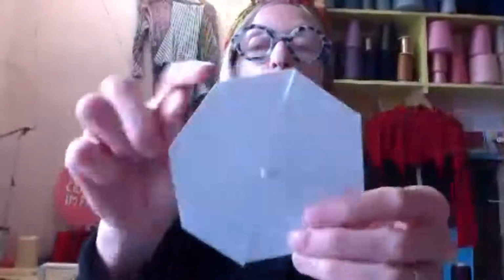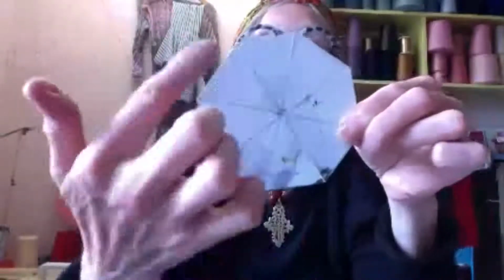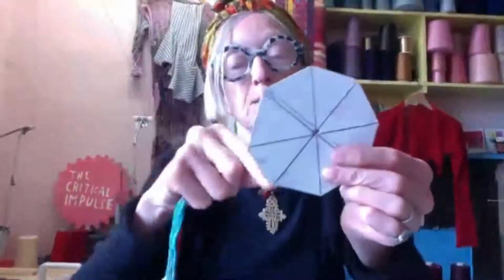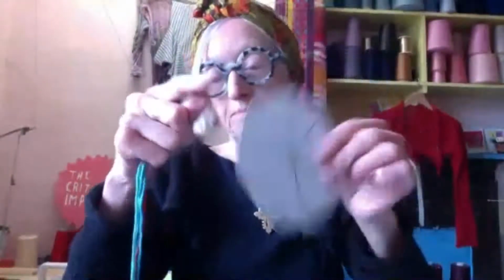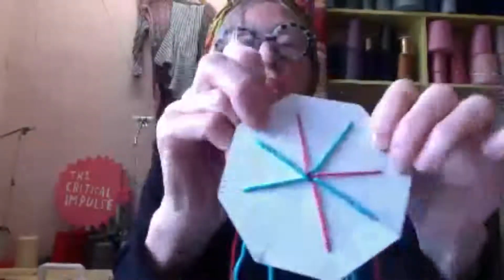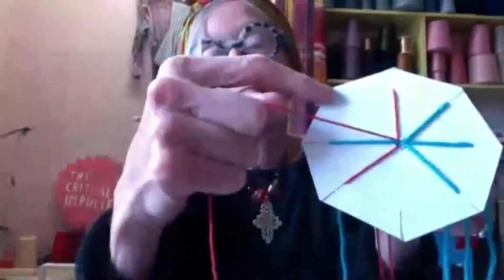Fashion, Braiding | School Taster